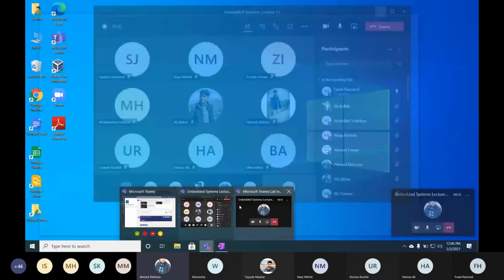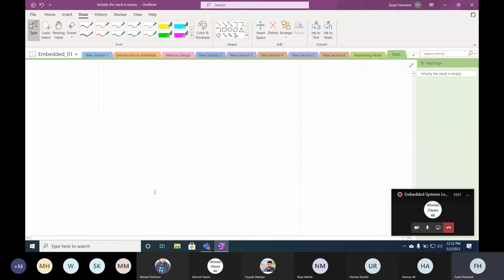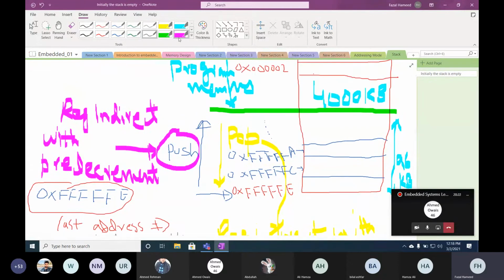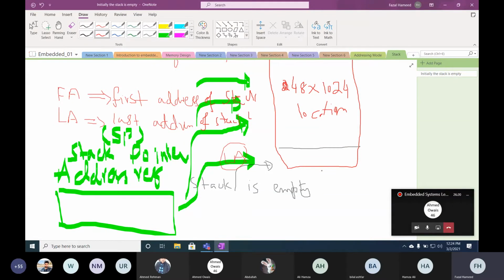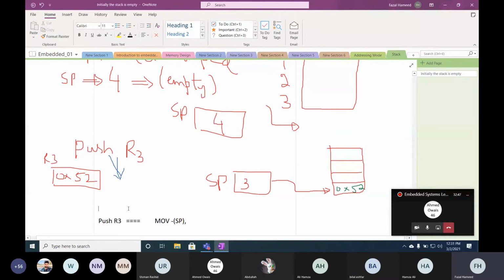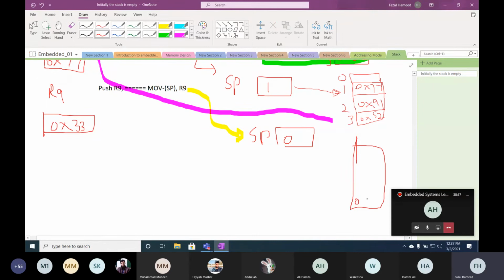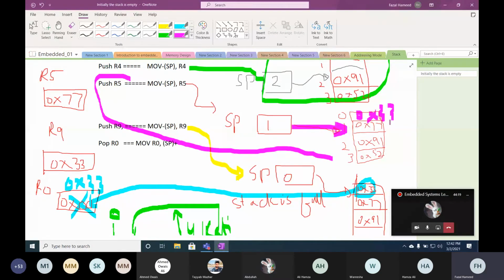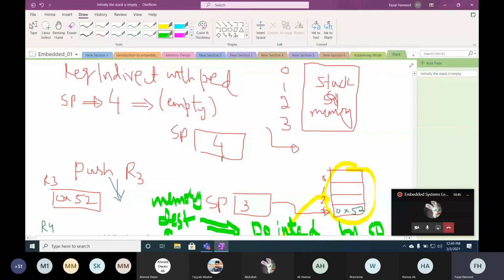Lecture 12 (Embedded Systems)